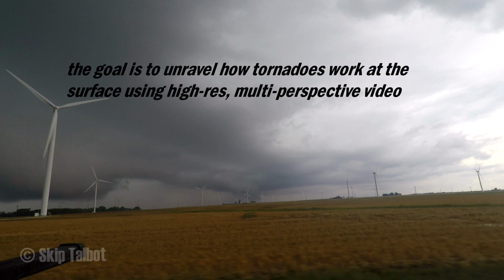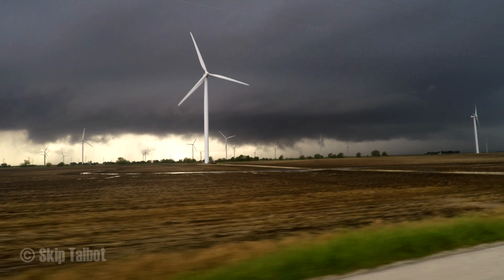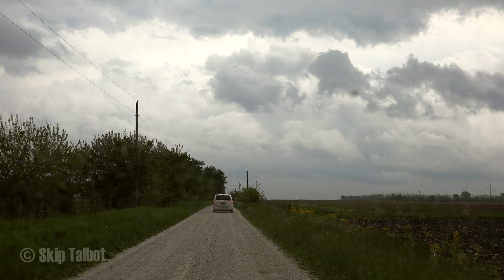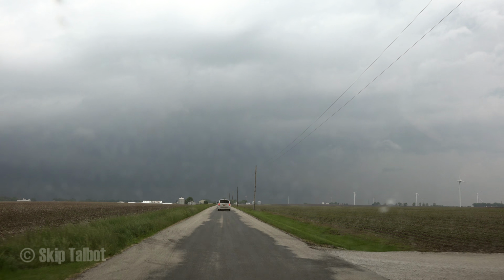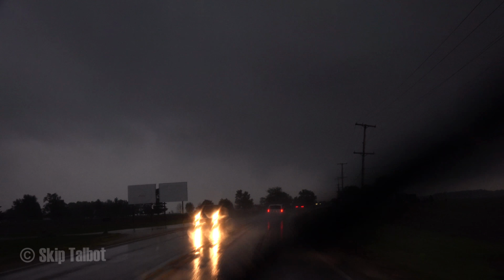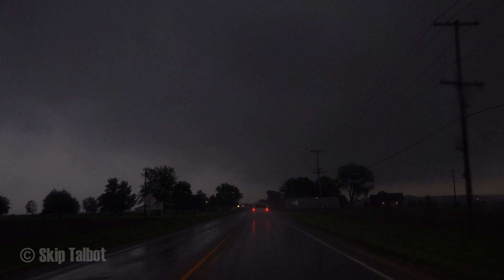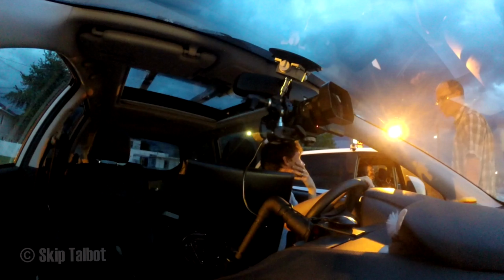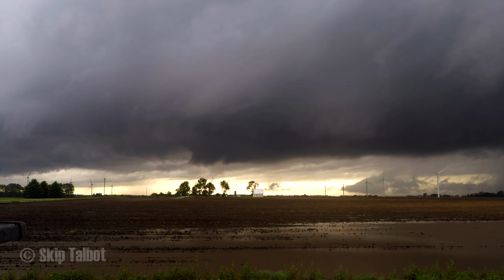Indiana Tornado Hunt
Follow atmospheric scientists on a quest to unravel how tornadoes work at ground level where radars cannot see. Three teams embark on a storm chase through northwestern Indiana on May 20, 2017 capturing high resolution, multi-perspective imagery of the Wolcott, IN EF0 tornado.